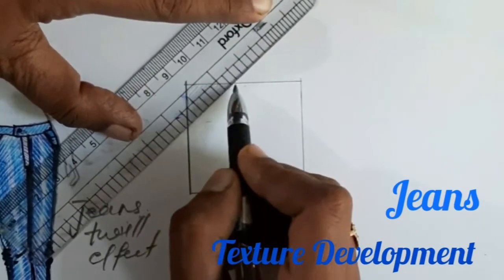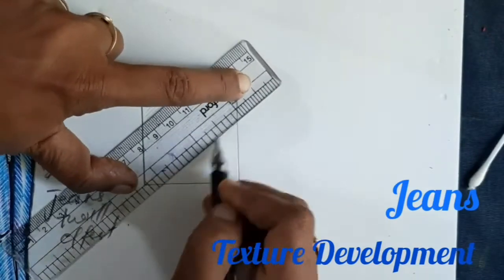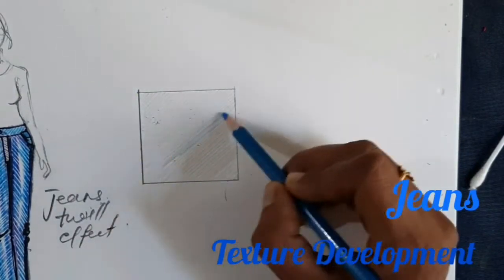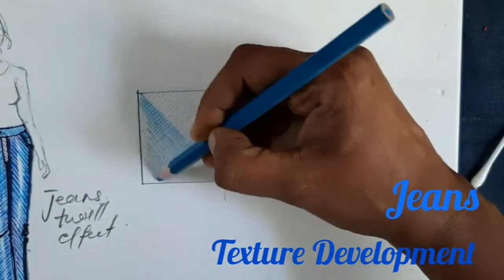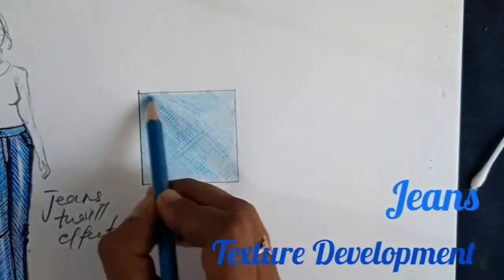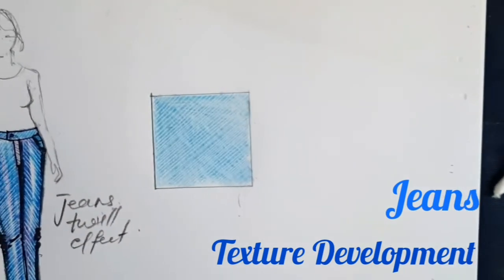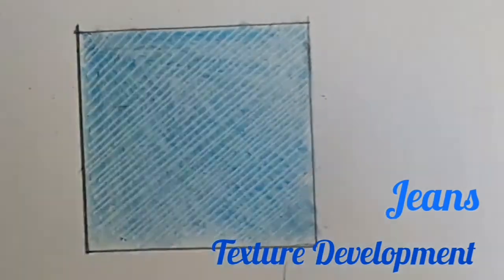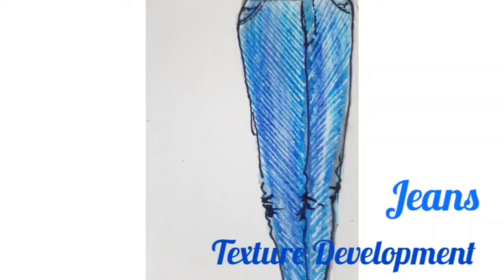👖Jeans Texture Development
Tactile texture effect